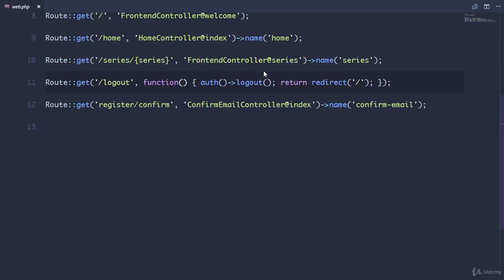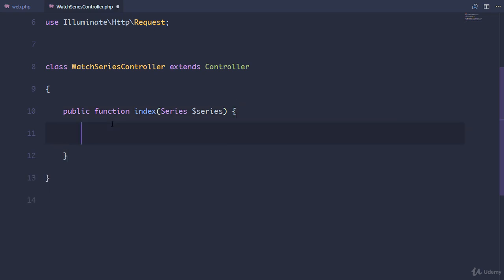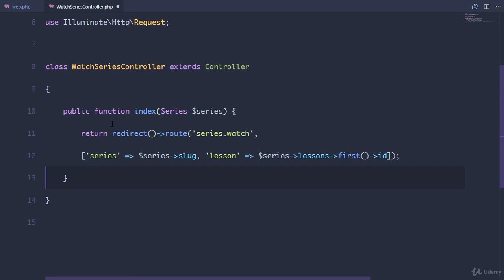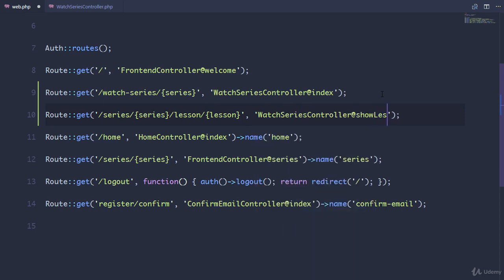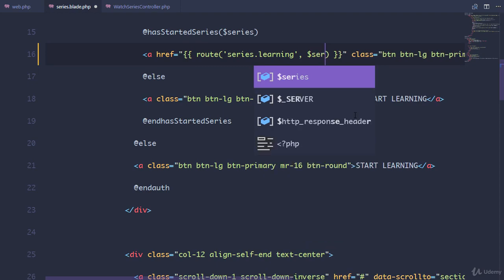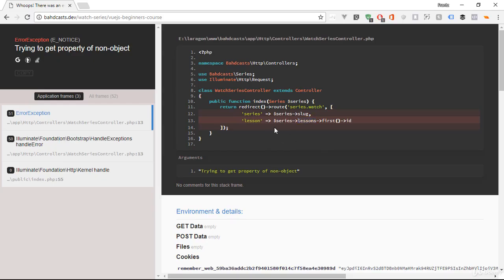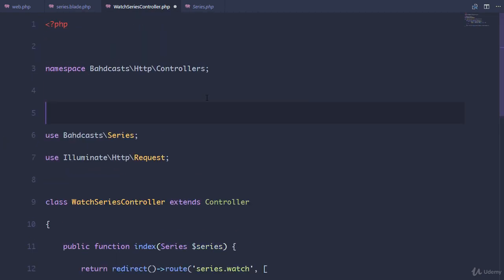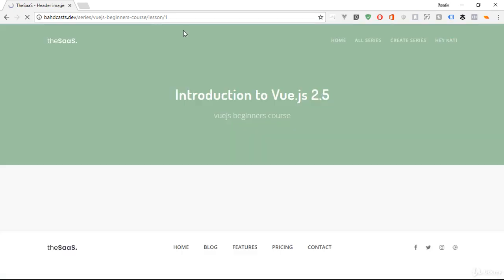Udemy Laravel - 094 The watch lesson page